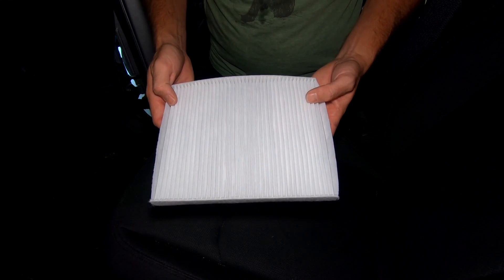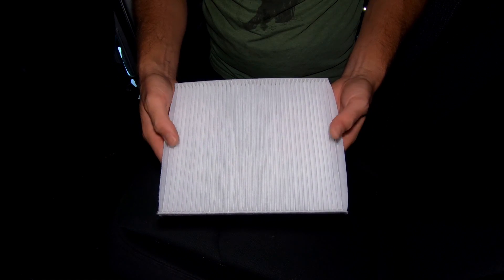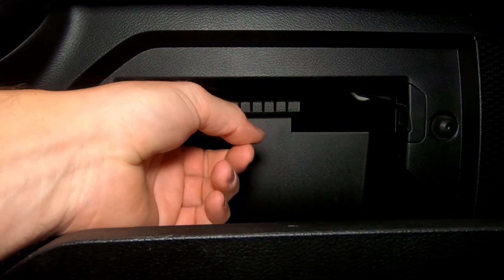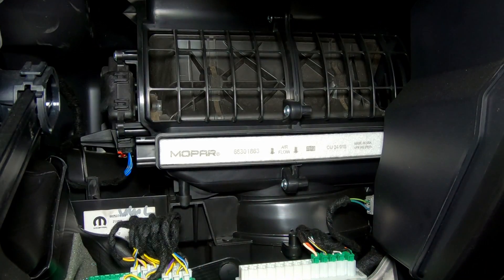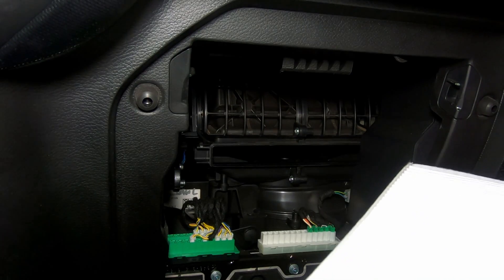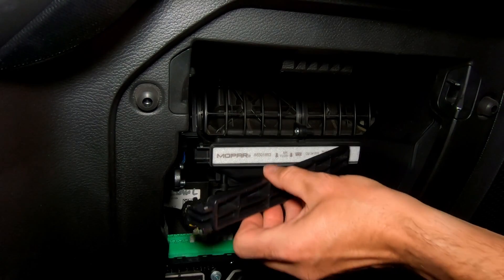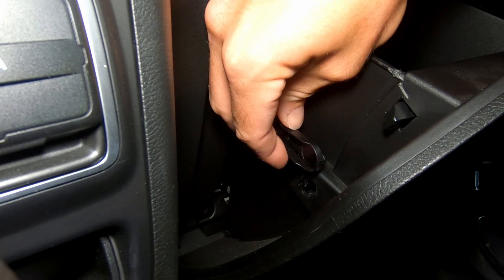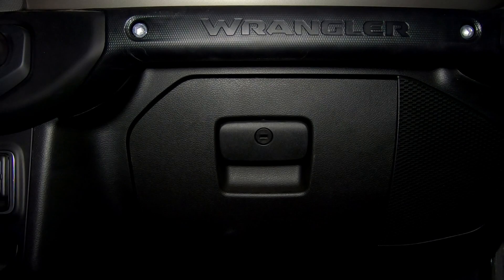Jeep JL/JT Cabin Air Filter Replacement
We do a quick overview of how to locate, access and replace the Cabin Air Filter for the Jeep Wrangler JL and JT Gladiator

Amazon Shop

PG Cabin Air Filter Fits 2018-20 Jeep Wrangler, 2020 Jeep Gladiator

K&N Premium Cabin Air Filter: High Performance, Washable, Lasts for the Life of your Vehicle: Designed for Select 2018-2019 JEEP Wrangler JL and 2020 JEEP Gladiator, VF2064